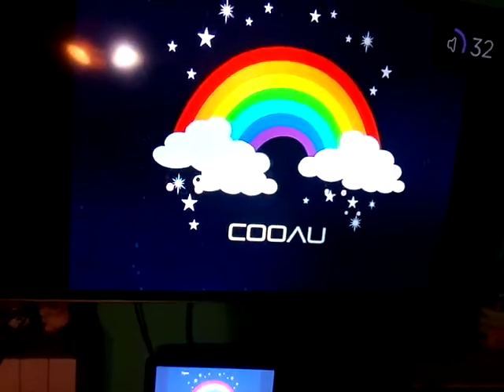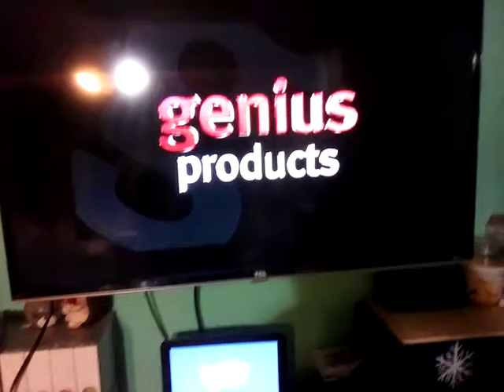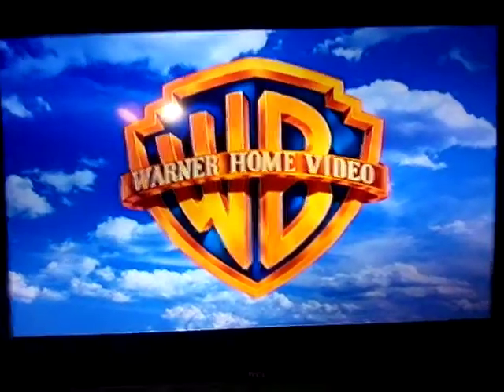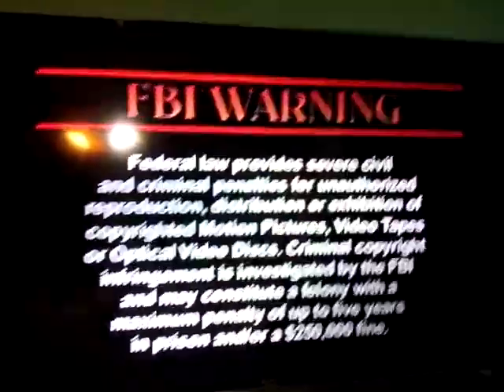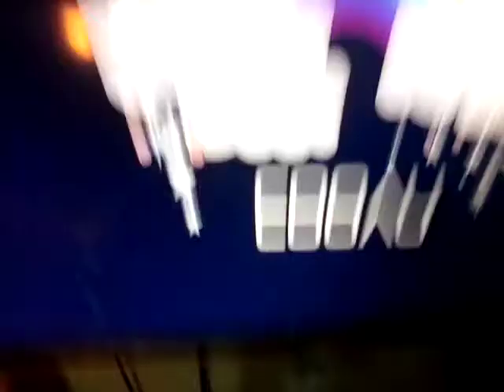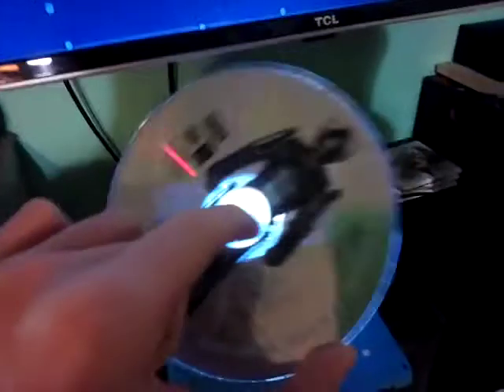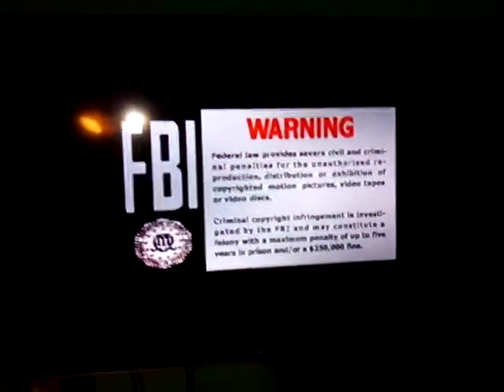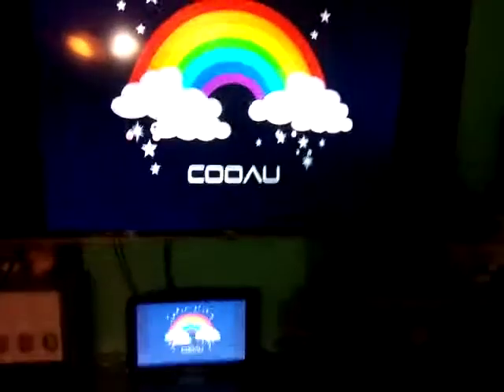DVDs on my roku tv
i had a cooau portable dvd player and a roku tv! i finally going to test it out!

orders:

0:00 intro
0:59 color of magic
2:03 kelly's heros
2:55 bee gees one night only
3:50 highlanders (my 2nd favorite R rated film)
4:36 Doctor Who and the rise of cybermen
5:35 Spaceballs
6:16 outro

that's all! enjoy the video please

not for thom tillis